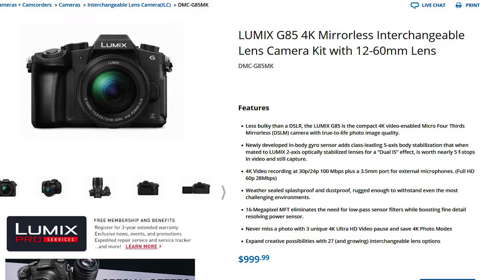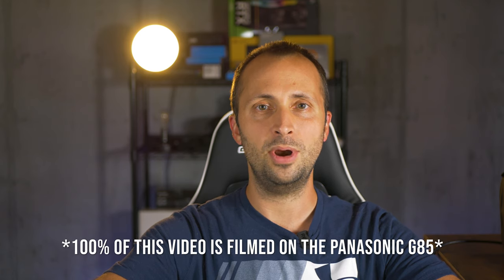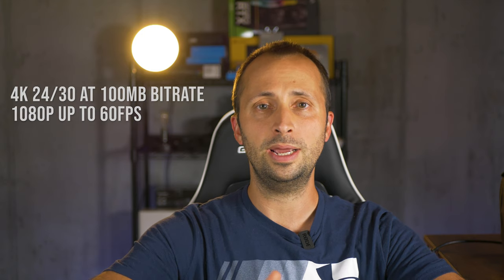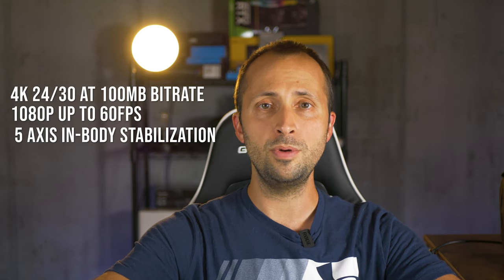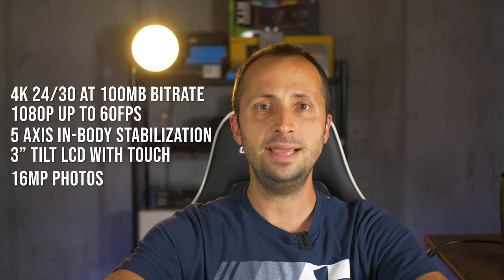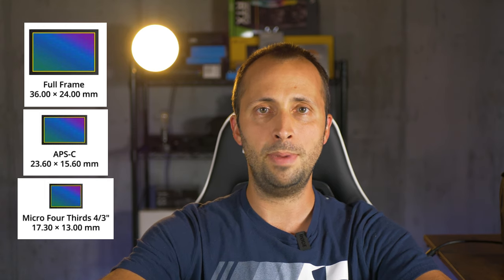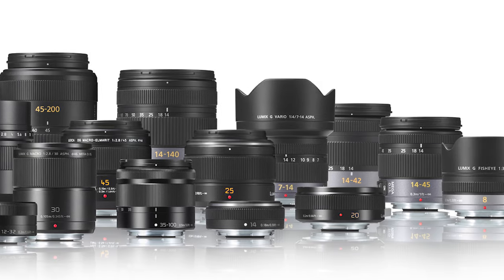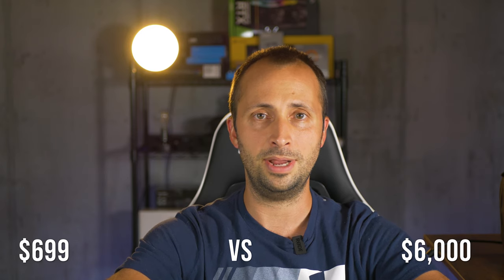BEST VALUE BUDGET 4K Vlogging Camera in 2021 - Panasonic LUMIX G85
The Panasonic LUMIX G85 camera was released in October 2016. Five years later at just $699 for the G85 and 12-60mm kit lens, this camera is the best value budget 4K vlogging camera in 2021.

This video was shot entirely on the Panasonic LUMIX G85 in both indoor and outdoor settings and I explain some features of the camera, why I like it, and what it is best used for.

Table of Contents:
0:00 - Introduction
1:04 - Specs & Key Features
5:55 - Outside Testing in 4K and 1080P
9:30 - Conclusion

- USB-C to 3.5mm Mic Input
- Dual Battery Charger + Battery (Hero 9 and 10 Black)
- Protective Housing (Hero 9 and 10 Black)

If you use this link to start your Amazon search it will benefit our channel with a small commission from some of your purchases on Amazon Thank you for your support!